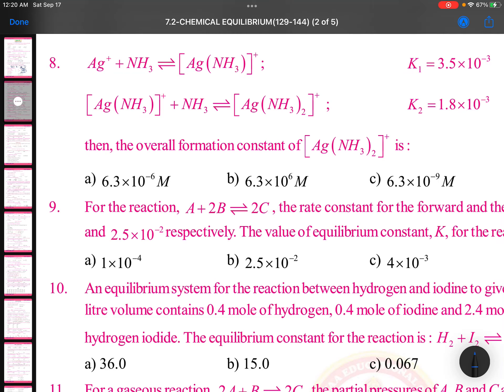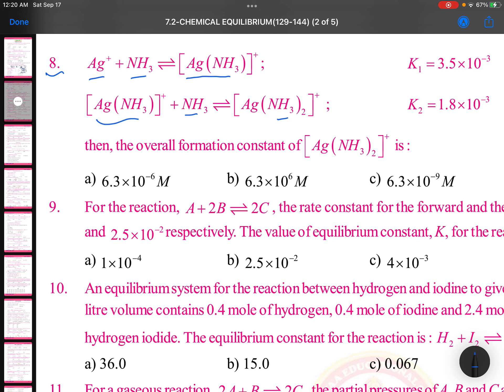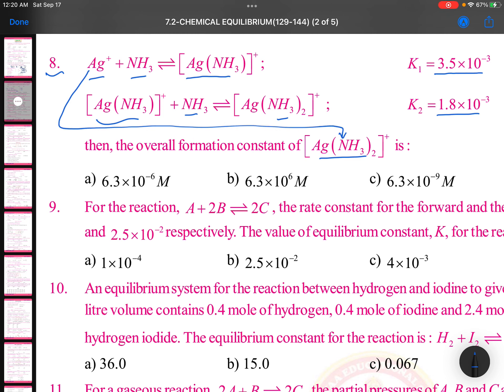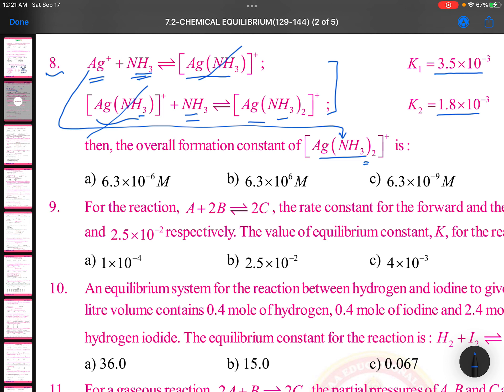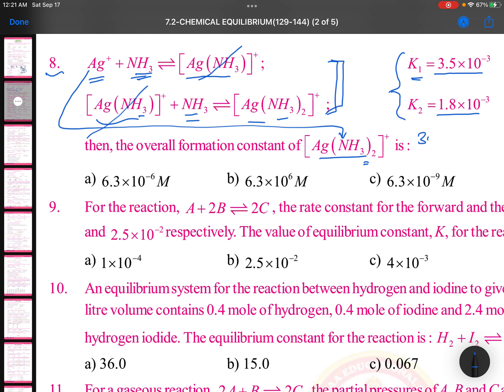The overall formation constant